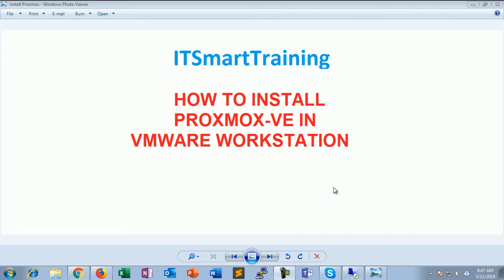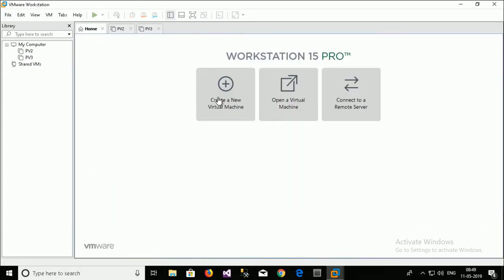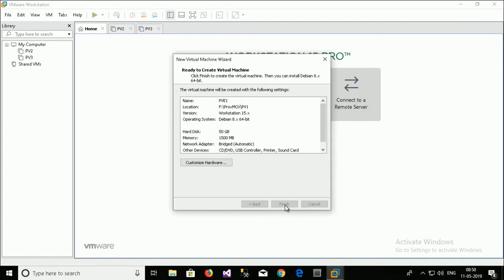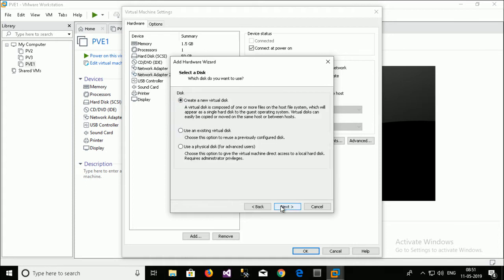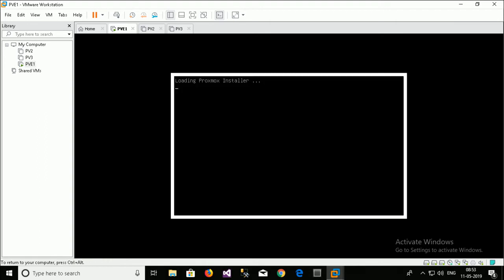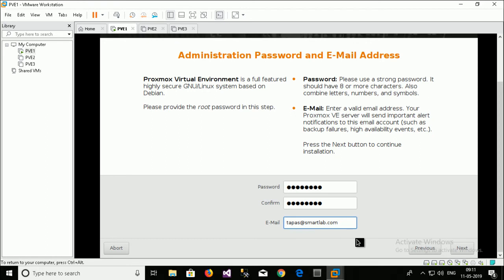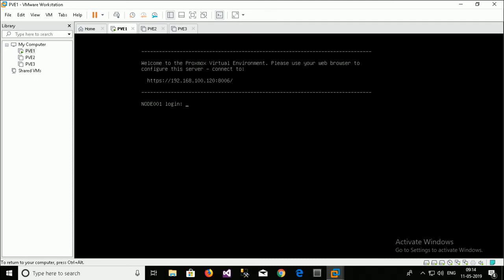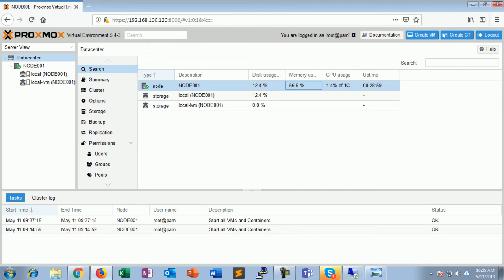How To Install PROXMOX-VE In VMware Workstation | VT enable Virtual Machine | 100%Working